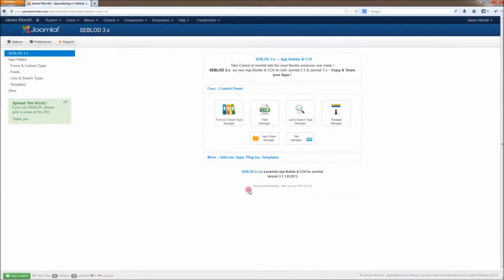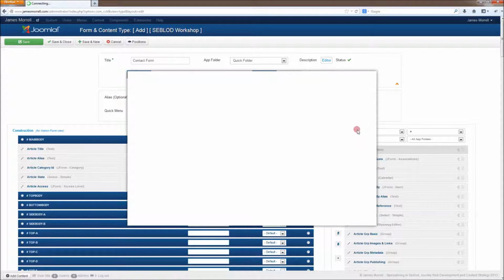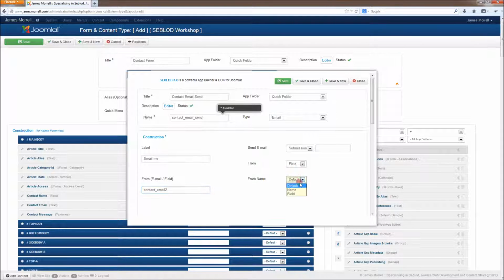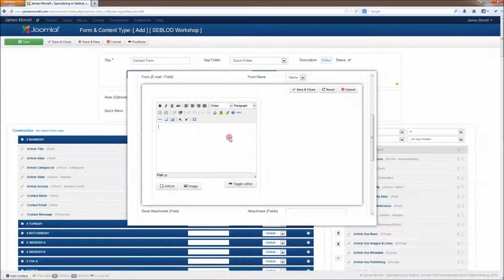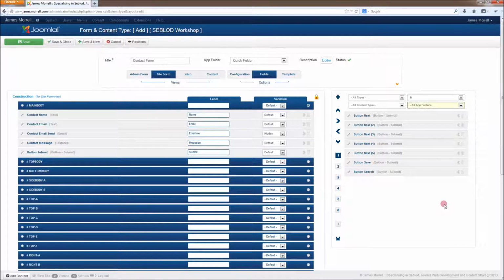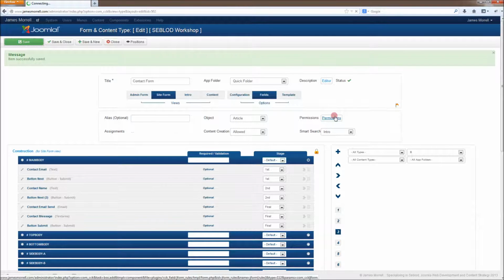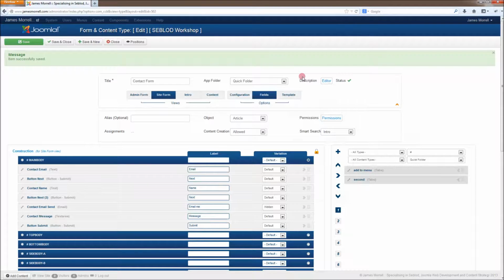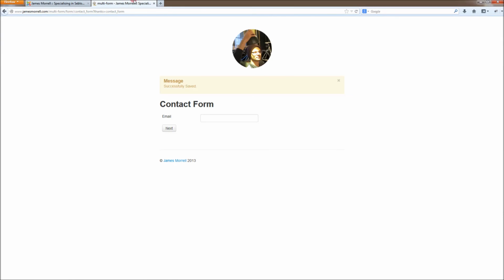How to: Seblod Multi page forms with Joomla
In this tutorial I show you how to create multi page forms in Seblod with Joomla.

Skip to 4:55 if you don't want to see me setting up my fields and just get straight in to making the multi-page Seblod form sequence.

I made a mistake in the "Send email" field - the "From Name" dropdown should have selected "Field" rather than "Name" so it will pull the user-entered value from the "contact_name2" field we made.

Also, the email that comes through when the user hits "submit" will only contain fields that are in the last stage of the form process. In this case the email message will only contain what is entered in the contact_message2# field, not the other fields we added to the email message. I hope this is something that Seblod can offer a fix for soon.

Follow @_jrmo on Twitter for more updates